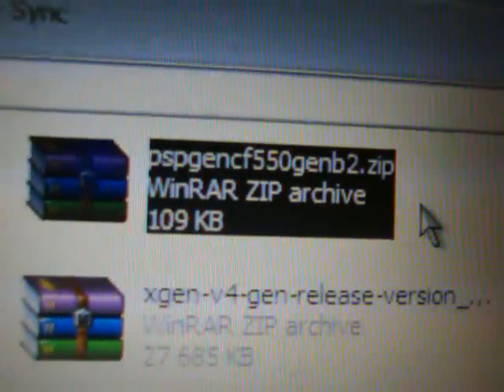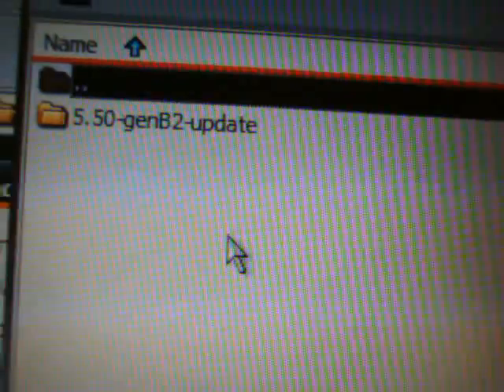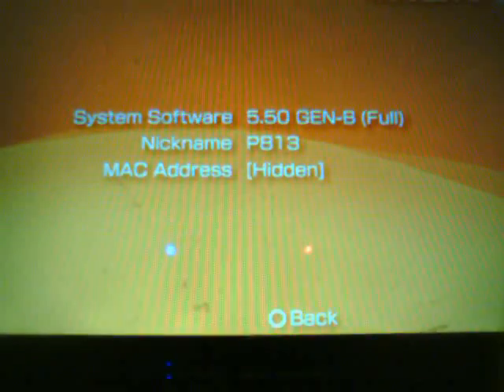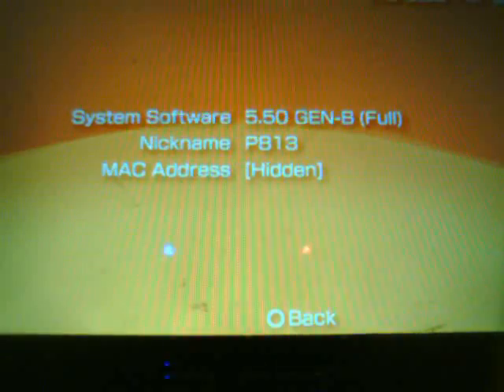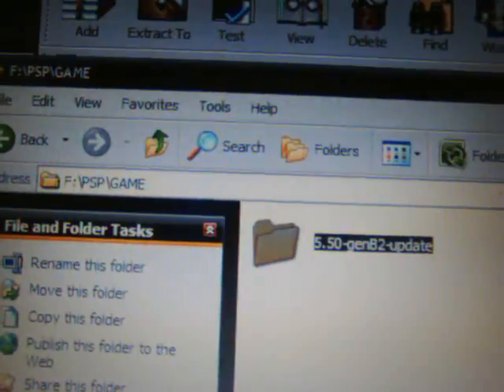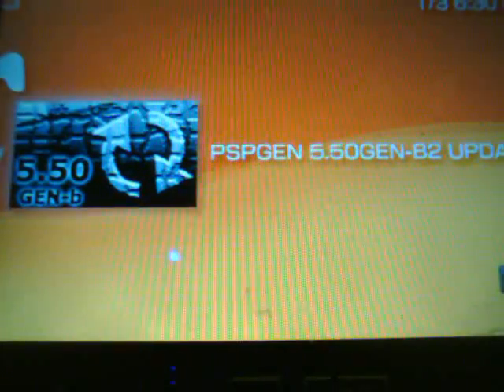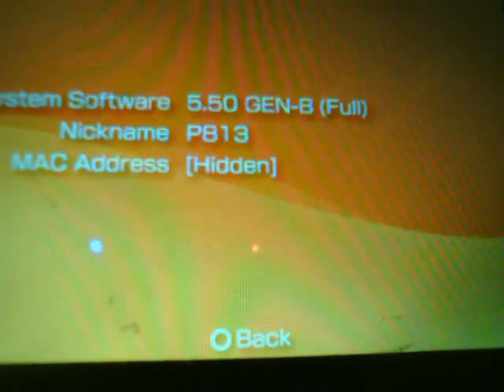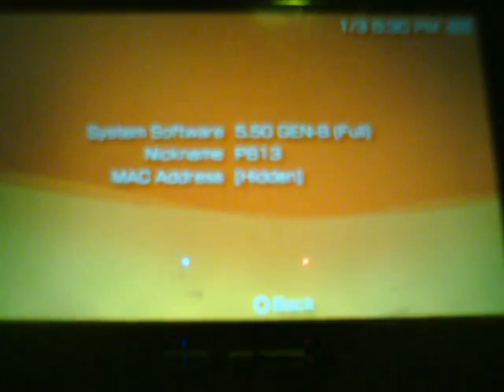Update to 5.50 GEN B2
This is a video on how to update your PSP's Custom Firmware (CFW) to 5.50 GEN B2. Just simply take the 5.50 GEN B2 Update folder from the extracted files and drag and drop it into the ms0:/PSP/GAME folder on the PSP Memory Stick (MS). then just run the updater tool.

Note* You need to be on CFW 5.50 GEN B (FULL) in order to do this
            PSP 1000 models will still say 5.50 GEN B (FULL) for firmware but it is still updated.

-D3AtHrAiN333